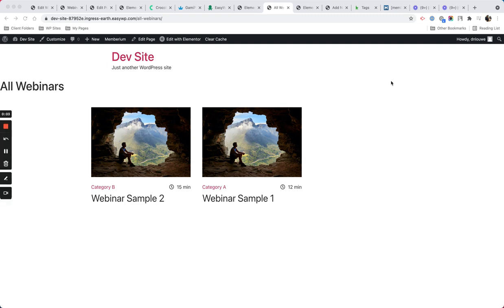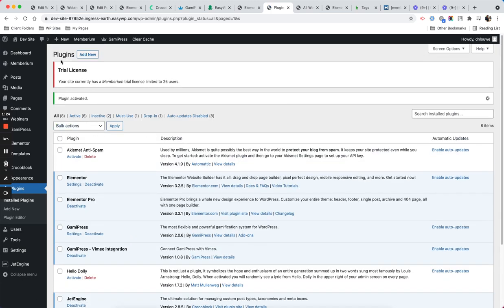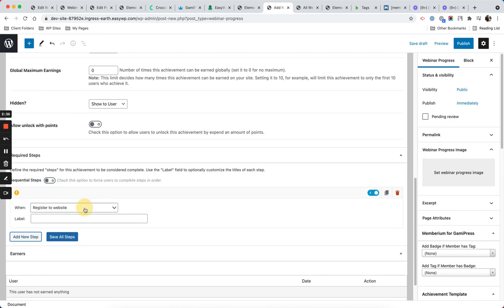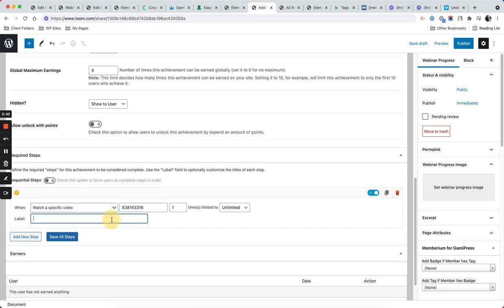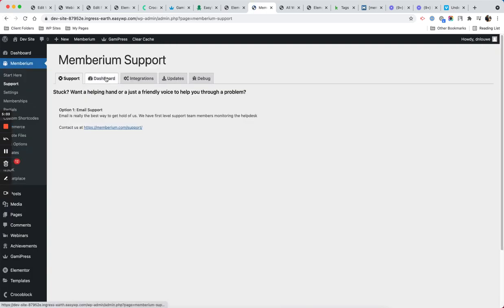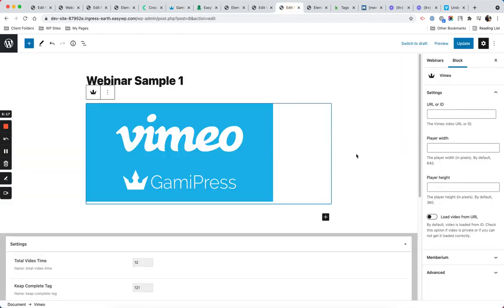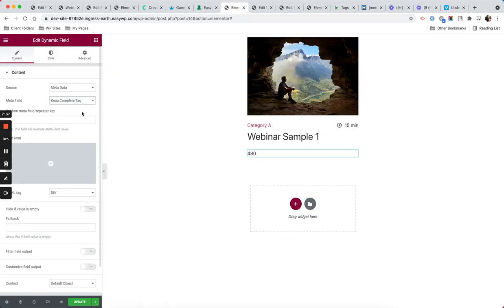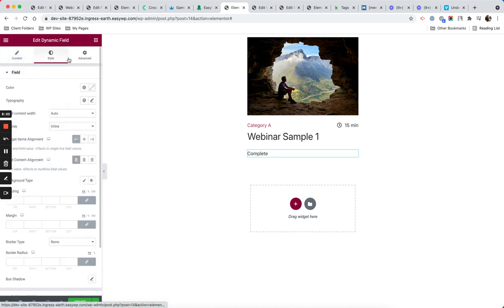How to Use GamiPress & Vimeo to Track Video Progress (Do This!)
Want to boost engagement on your membership site? In this video, I’ll show you how to integrate GamiPress with Vimeo so you can track video progress, award achievements, and trigger automations—without coding.

What you'll learn:
- How to install & set up GamiPress Vimeo integration
- The secret to tracking video completions with achievements
- How to automatically tag users when they finish watching
- The correct way to embed videos for accurate tracking
- How to display a “Complete” message for learners